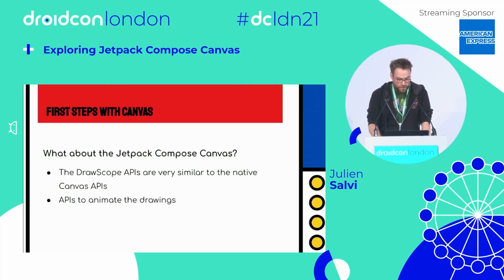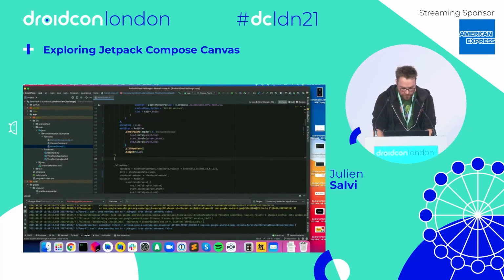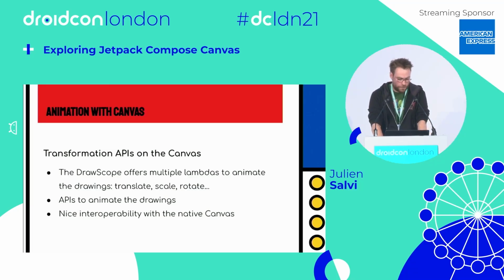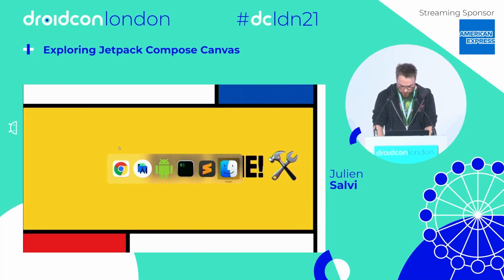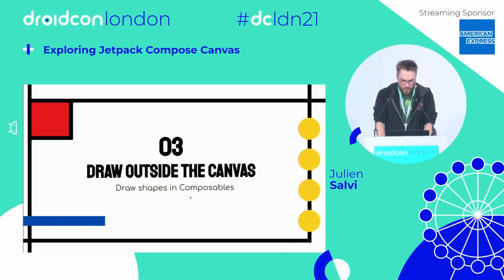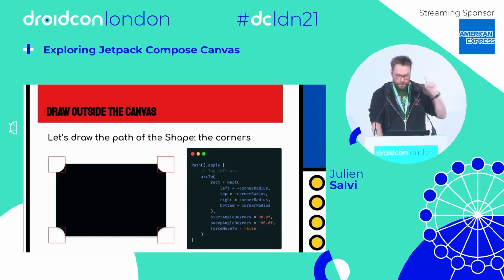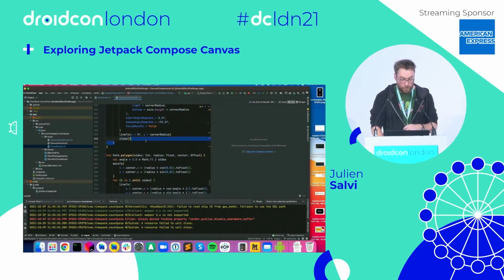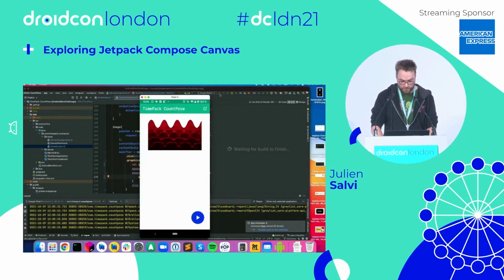Exploring Jetpack Compose Canvas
By Julien Salvi

In this session, we are going to explore the Jetpack Compose Canvas and its capabilities. Let's see the different ways of drawing custom shapes with Jetpack Compose: exploring the Canvas Composable and its APIs, building custom Shape or overriding the canvas of any existing Composable. Then, we'll see how we can animate the shapes we drawn and how you can access the native Android canvas to bring your existing shapes to life with Jetpack Compose.